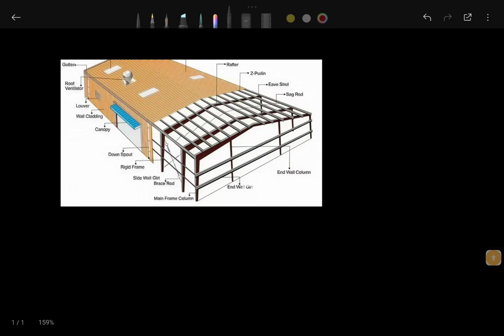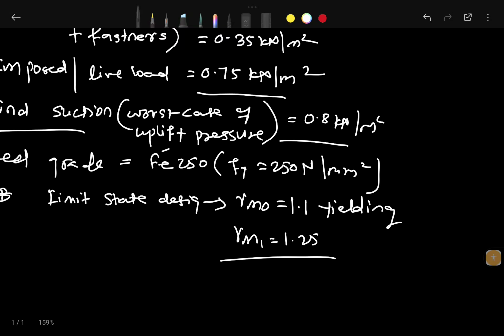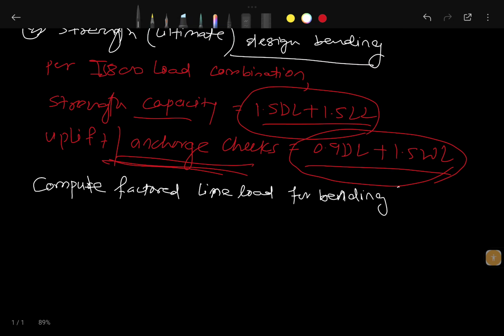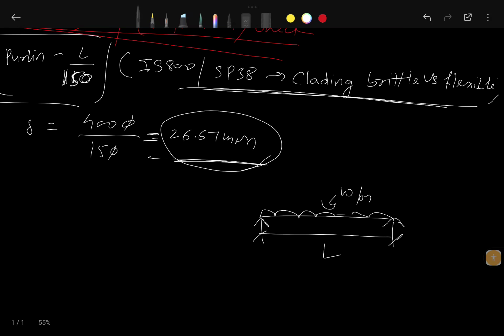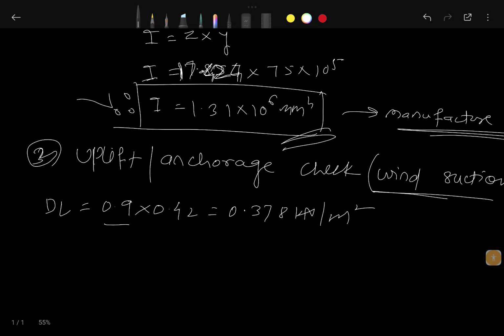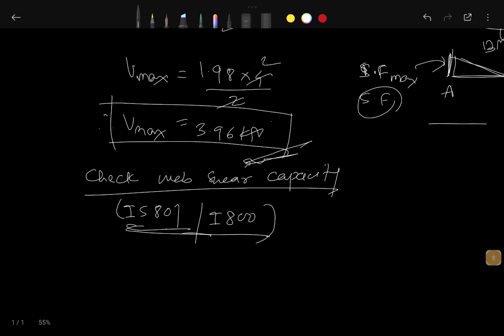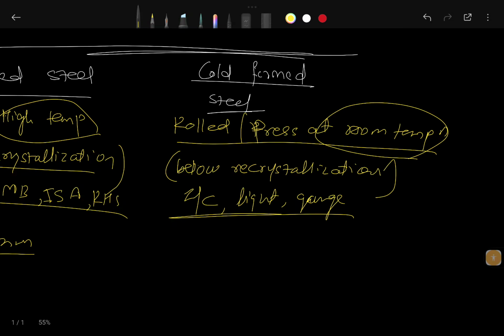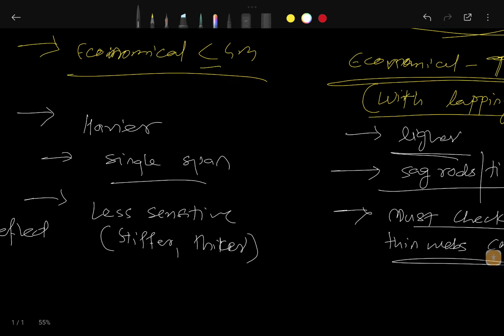PEB STRUCTURE DESIGN manual | PURLIN GIRT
PEB structure

purlin design,
girt design,
brascing design,
base plate deisng,
column design,